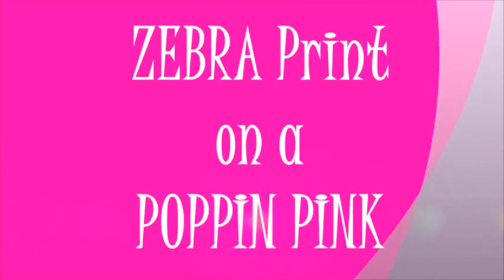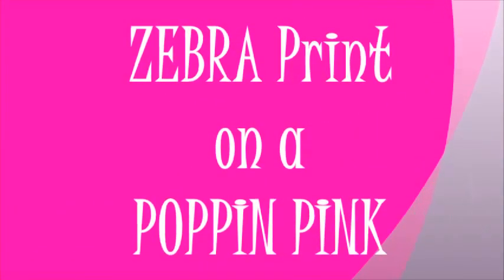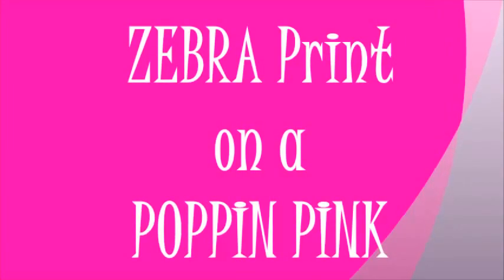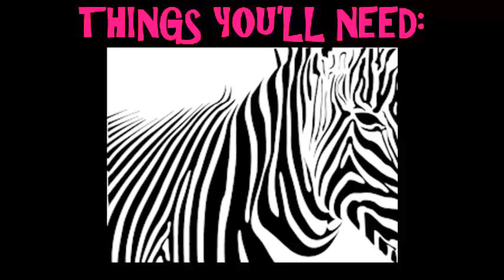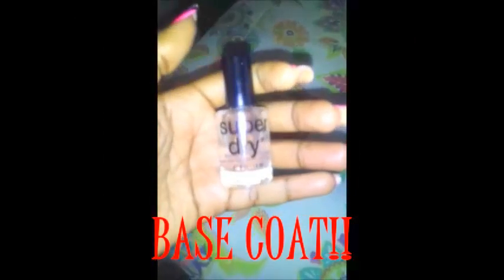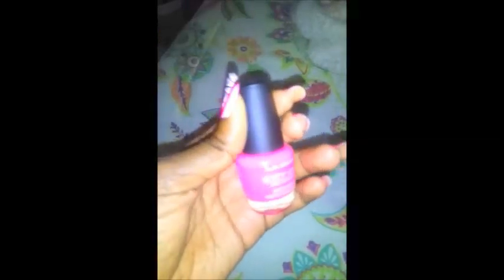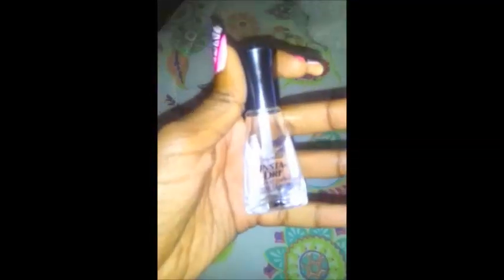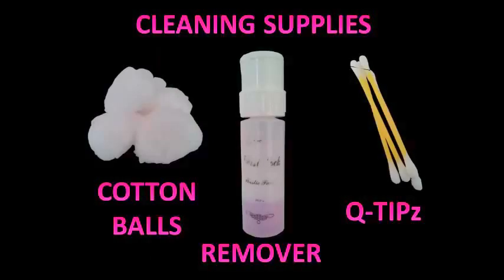Poppin' Zebra Print!!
Cute, easy, bright, and fun manicure!! I used a bright pink, but you can use whatever color you WANT!!

Cover Pic found on Google Images... All others taken by ME!

Materials:
- Super Dry
- Sally Hansen's InstaDry
- L.A. Colors "Crushin'"
- L.A. Colors Black Striper
- Wet 'n' Wild "White Creme"
- Rimmel London "French Tip Pro"
- Nail Polish Remover
- Cotton Balls
- Q-Tips